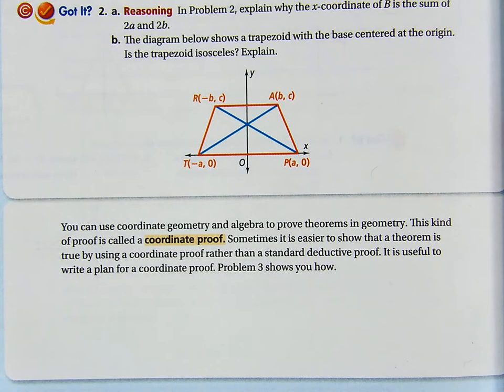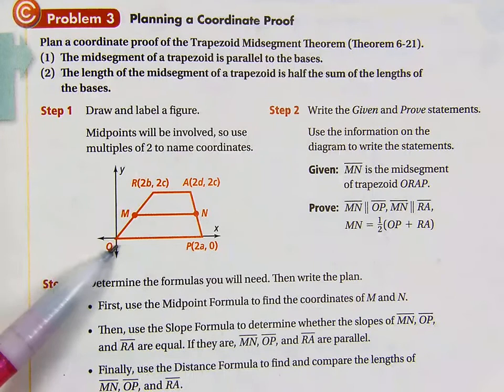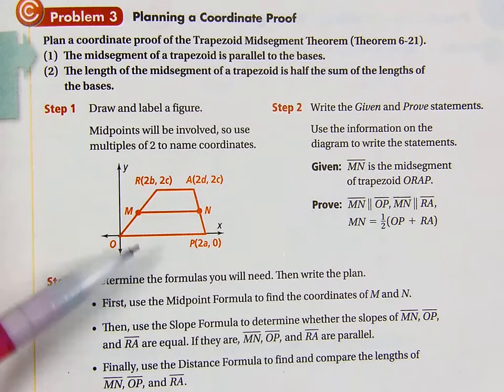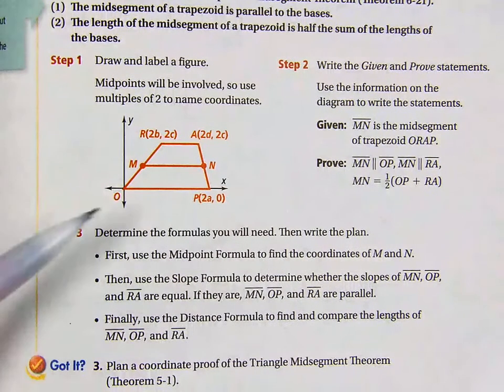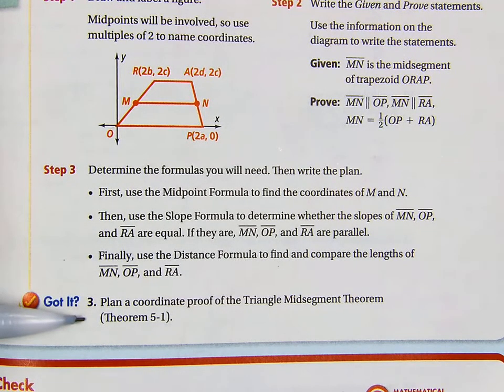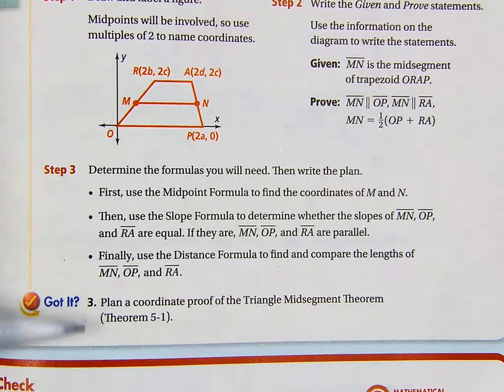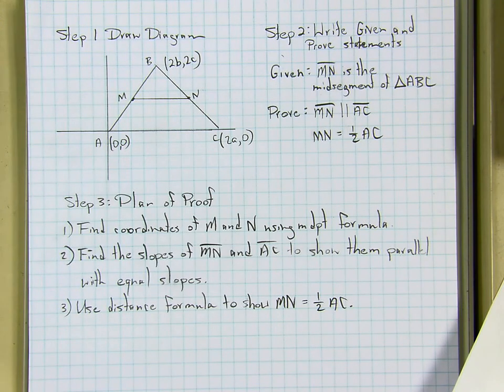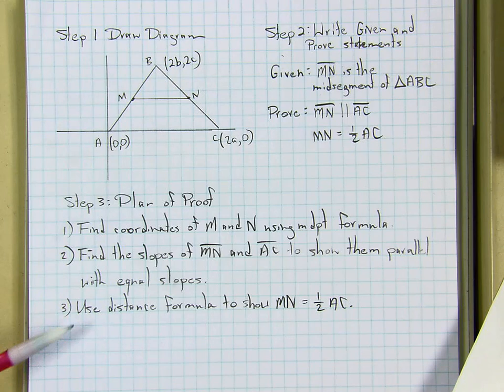Planning a Coordinate Proof